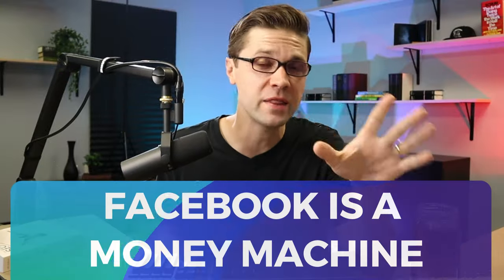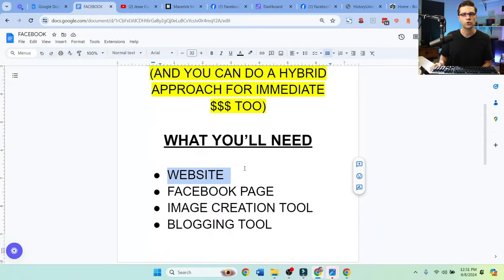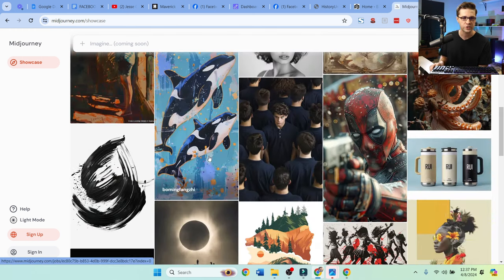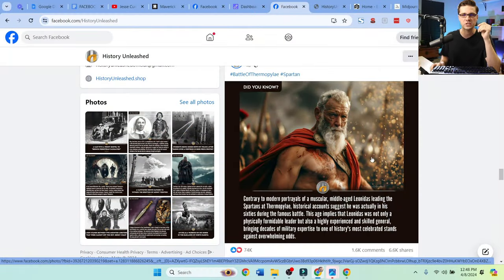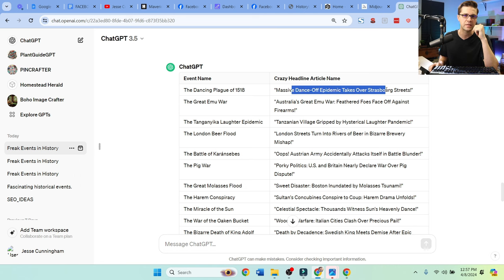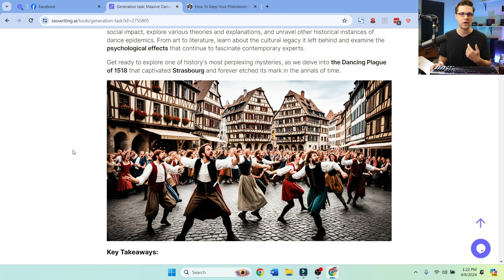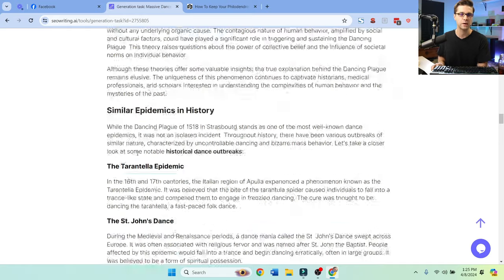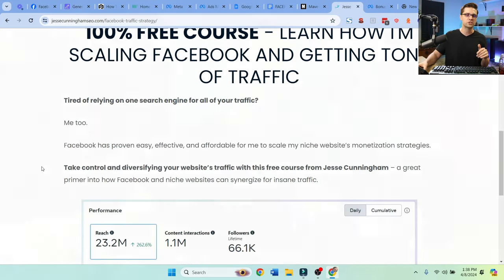🤯How to Make $100 Per Day with Facebook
👉In this video, I share what I do to make money on Facebook. It's a combination strategy using chatgpt seo and midjourney.

🚀 Create an amazing Facebook plan to make $100+ per day